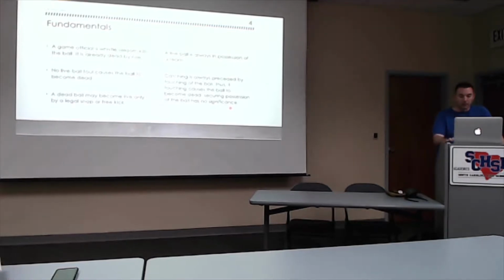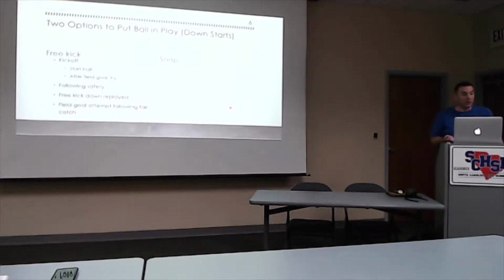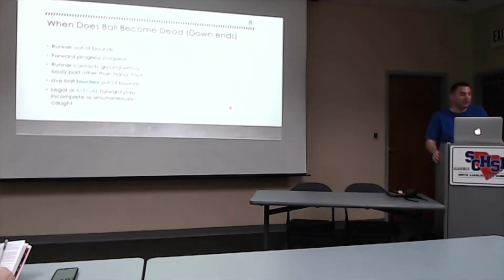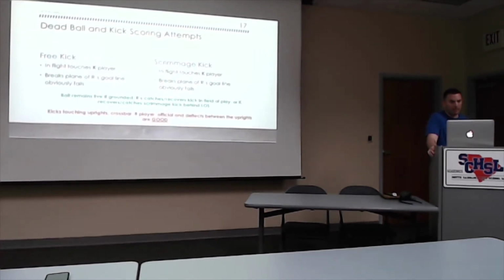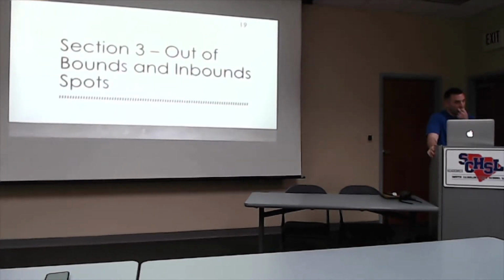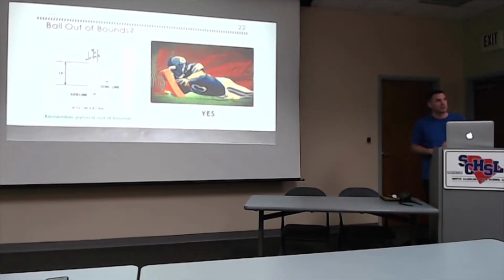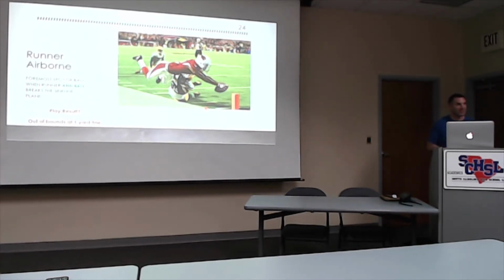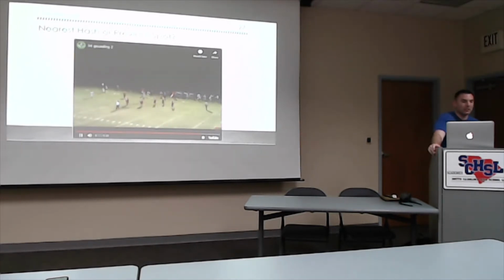GCFOA Rule4 Messer, 5.20.19